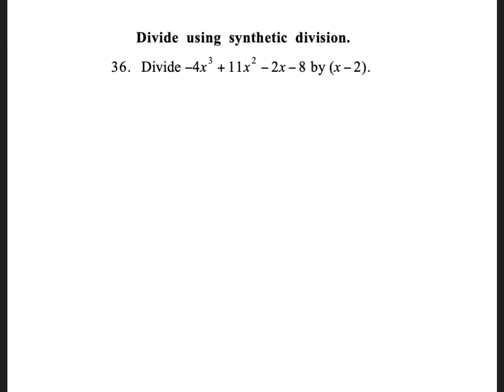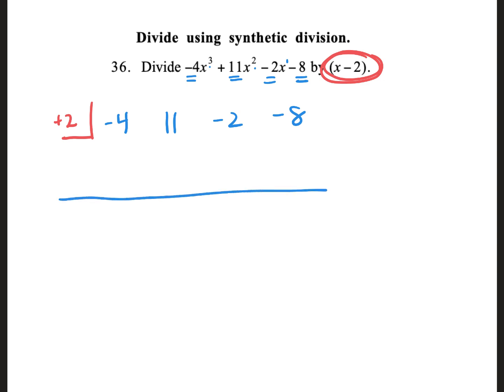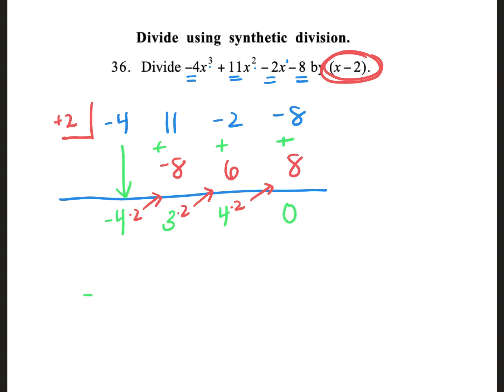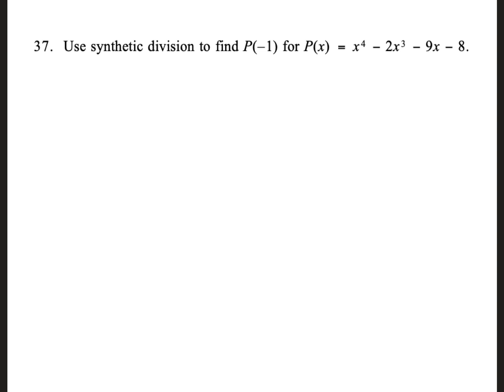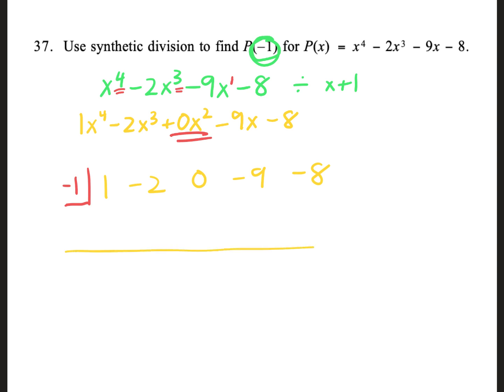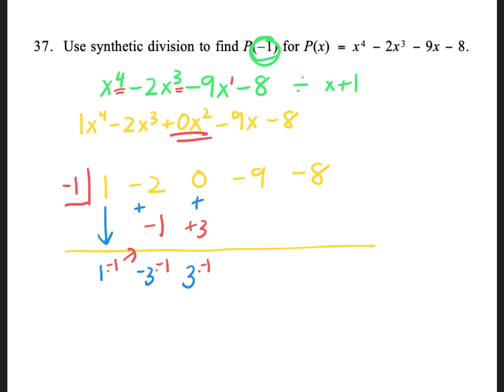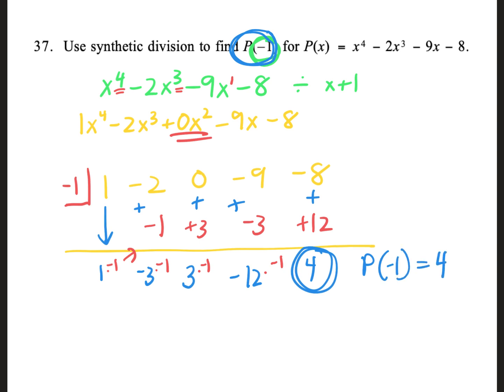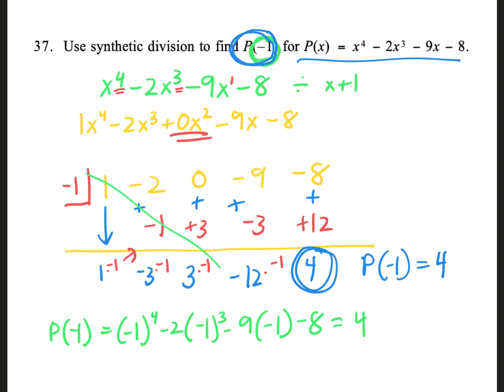A3 T1 Final Review #36-37